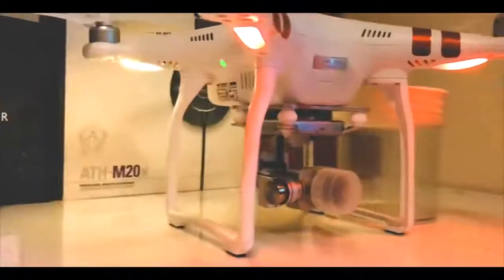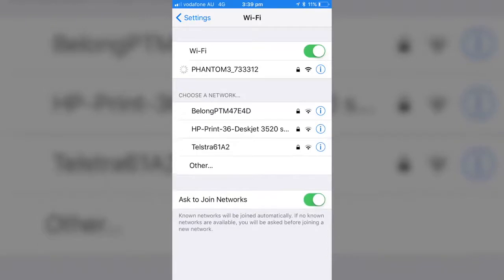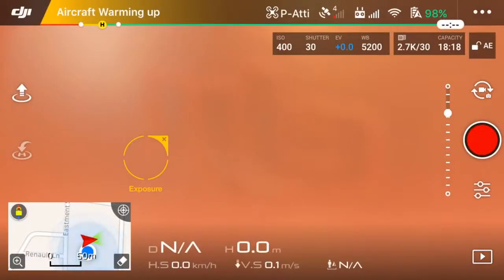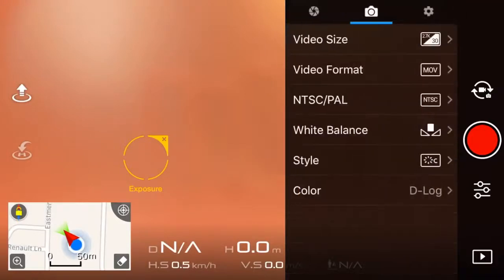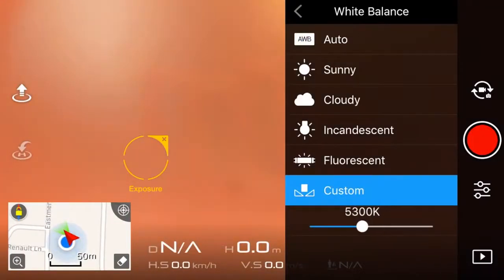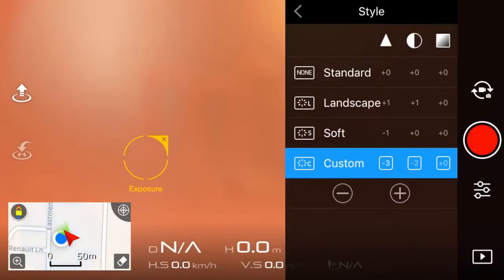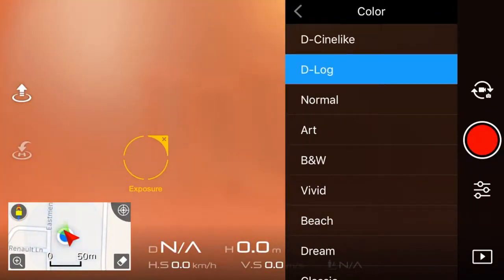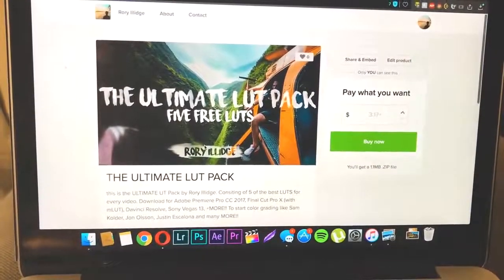DJI Phantom 3 Camera Settings & Review | 2.7K HD Video Camera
Buy from Amazon : DJI Phantom 3 Professional Quadcopter 4K UHD Video Camera Drone

Description :

1. 4k UHD video recording with fully stabilized 3-axis gimbal; Vision Positioning system allows stable flight indoors

2. Lightbridge digital streaming allows live viewing of 720p video (full resolution video is simultaneously recorded on the internal microSD card)

3. Included flight battery and rechargable remote controller means this system is ready to fly out of the box. Flying this product is restricted within 15 miles radius of the White House.

4. DJI Pilot app for iOS and Android allows live viewing and complete camera control (phone/tablet sold separately; see DJI's website for compatible models)

5. Kindly refer all the Tutorial Videos given in the Image Section on the Catalog before use for the proper training.

1. Holy Stone HS110D Drone for Beginners
2. DJI Mavic 2 Pro
3. Holy Stone HS100G Drone with 1080p FHD Camera 5G FPV Live Video and GPS Return Home Function
4. Potensic GPS FPV RC Drone, D80 with 1080P Camera Live Video and GPS Return Home
5. DJI Mavic Air Quadcopter with Remote Controller
6. Holy Stone HS100 Drone with 1080p HD Camera FPV Live Video RC Quadcopter
7. Tello Drone Quadcopter Elite Combo with 3 Batteries
8. HOBBYTIGER H301S Ranger Drone with Camera Live Video and GPS Return Home
9. DJI Spark with Remote Control Combo
10. Potensic Dual GPS FPV RC Drone, 1080P Camera Live Video and GPS Return Home Quadcopter

1. Drones FPV with HD Camera Live Video
2. DJI Spark Portable Mini Drone Quadcopter
3. ARRIS C250 V2 250mm RC Quadcopter FPV Racing Drone
4. ARRIS X220 220mm RTF with Radiolink AT9S Transmitter + Flycolor
5. DJI Spark, Mini Drone

1. Drone with Camera, Potensic RC Quadcopter 720P HD Live Video 5.8Ghz
2. Drones with Camera and GPS – B2C Specter MJX Bugs 2 Drone Quadcopter
3. XFUNY MJX B5W Bugs 5W RC Quadcopter 1080P 5G WiFi Camera Live Video 2.4GHz Remote Control
4. ElementDigital Drone with Camera MJX Bugs B3H 2.4G 6-Axis Gyro App Operation FPV Drone
5. Hubsan H501S X4 BRUSHELESS FPV Quadcopter Drone 1080p Camera GPS Automatic Return